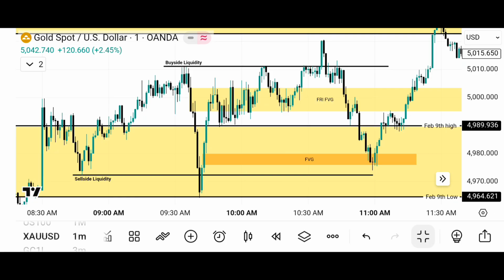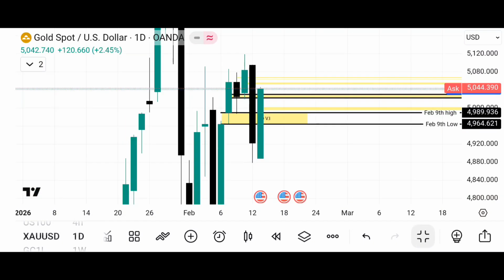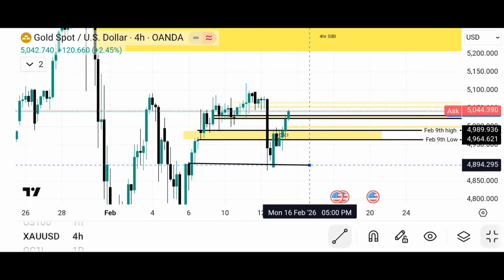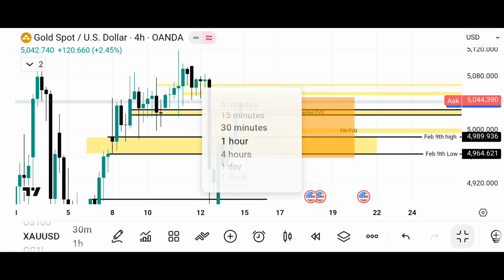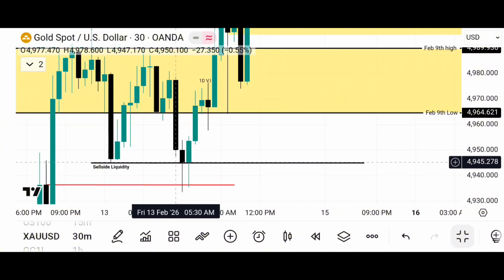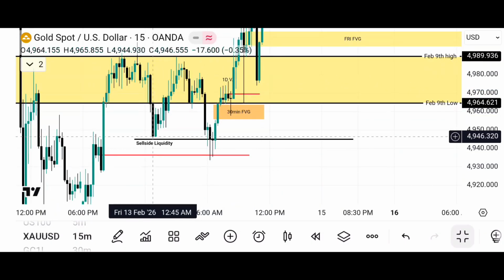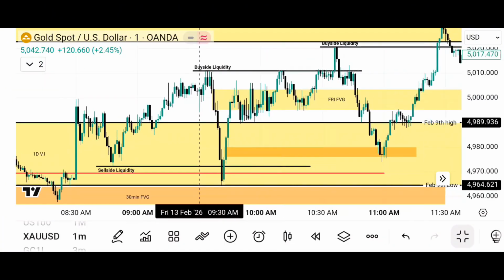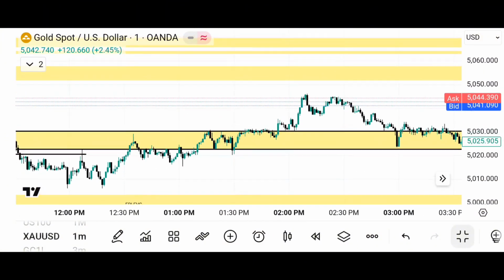GOLD(XAUUSD) Backtest | CPI DAY | ICT CONCEPT - Feb 13, 2026